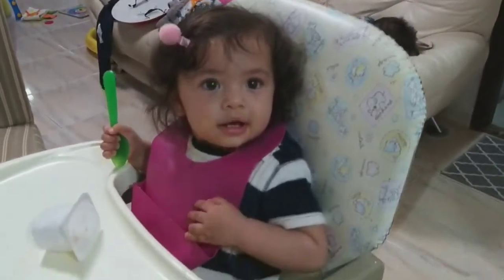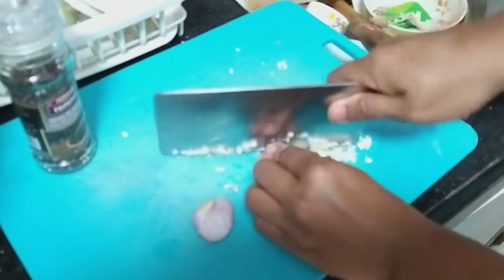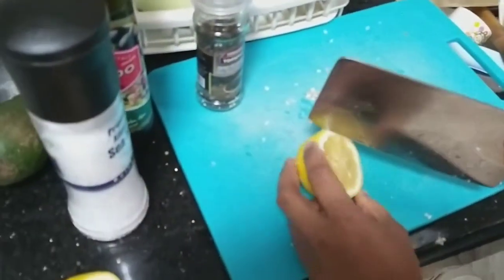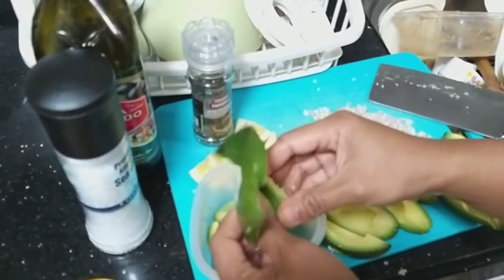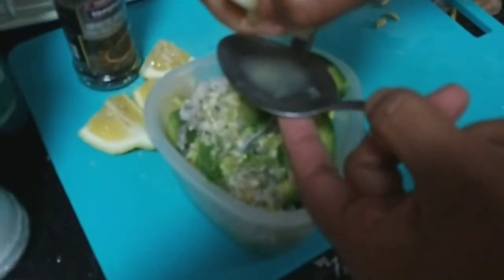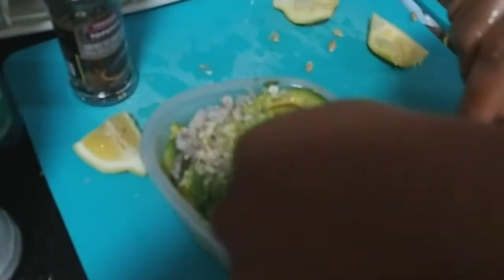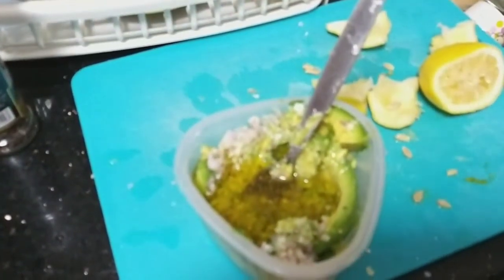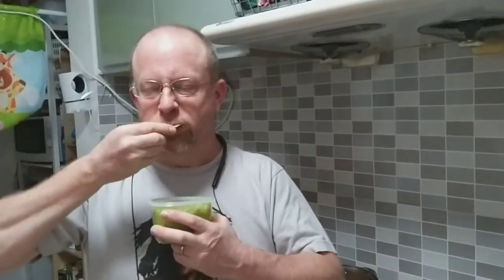Simple Guacamole ( Cara mudah bikin guakemoli)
Alpukat selain di jus dan dicampur sama es campur,enak juga dimakan sama Kripik Tortilla
Bahan2nya
2 alpukat yg sudah mateng
bawang merah dan bawang putih cingcang
Separuh lemon atau satu jeruk Lima ambil airnya
Garam dan lada hitam bubuk seperapat sendok teh
Olive oil 4 sendok makan
Caranya masukan semua bahan di mangkok lalu diaduk sambil dihaluskan pakai garpu